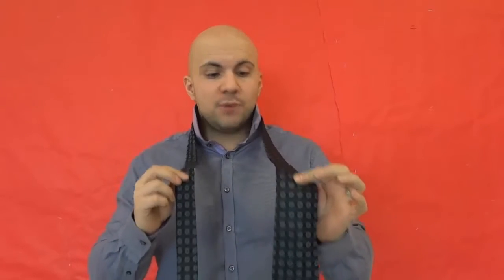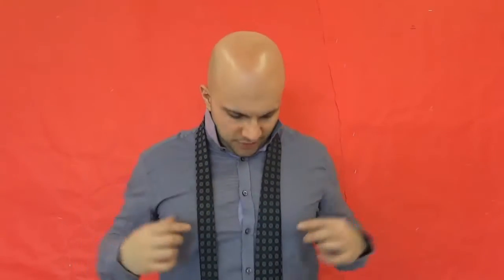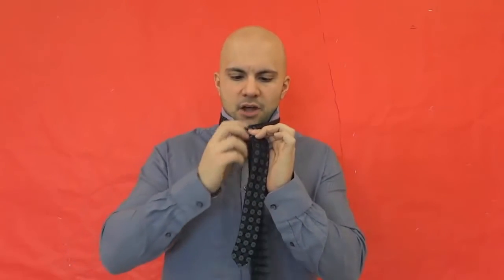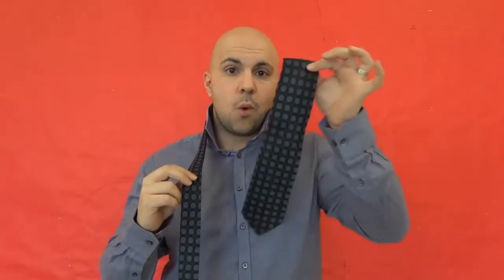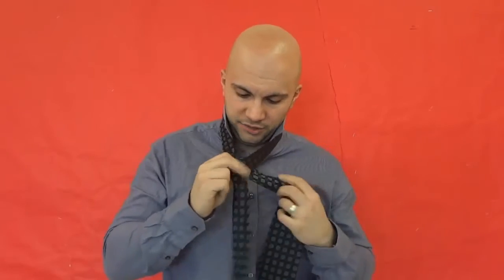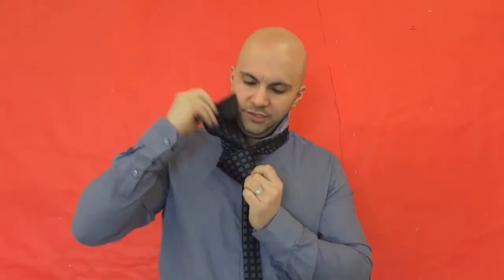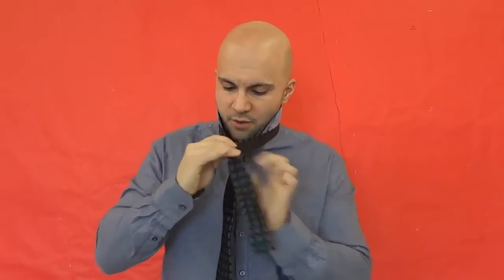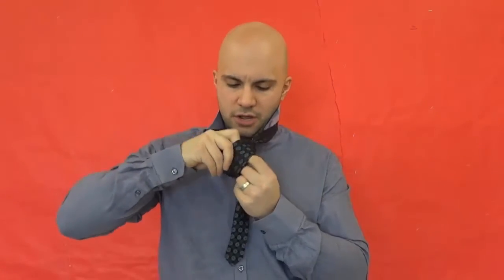3 EASY Tie Knots-How To Tie A Tie (Tutorial)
In this video, I show you how to tie a tie in 3 different ways! I explain 3 EASY tie knots that you can use, and show you how to tie them with step by step instructions. In this tutorial, I show you how to tie the Four In Hand knot, Half Windsor, and Full Windsor. They are really stylish tie knots that are easy to tie!